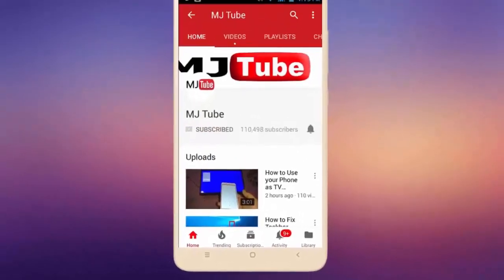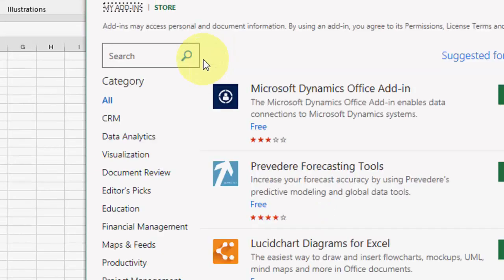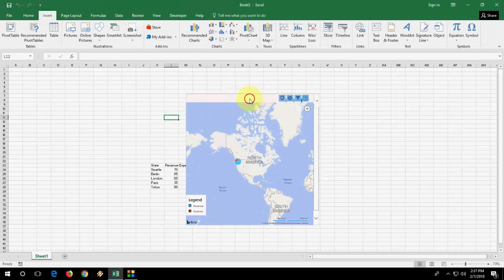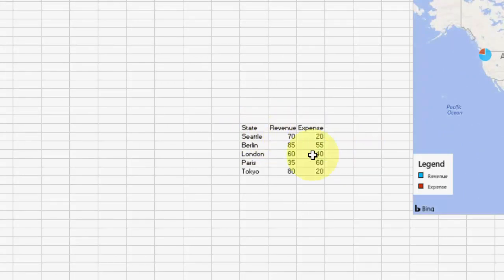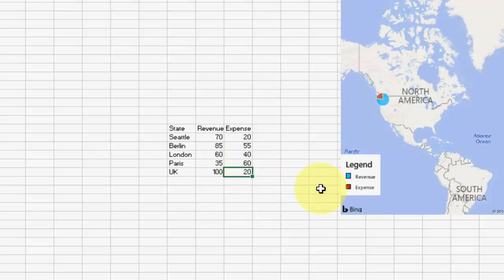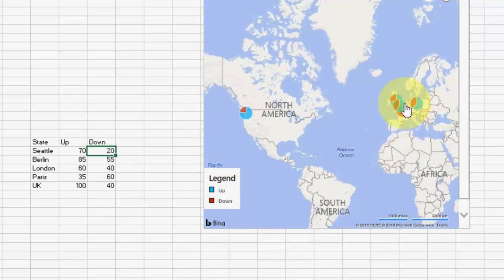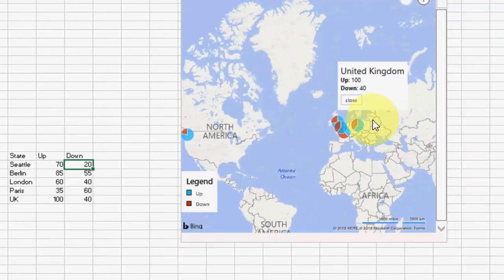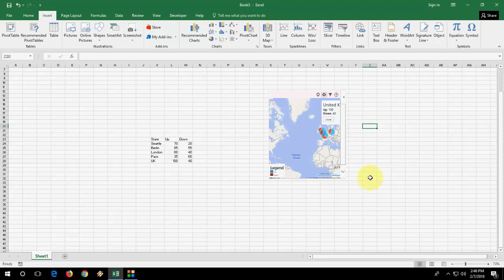How to Insert Live World Map in MS Excel (Easy)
Add Live World Map in Microsoft Excel